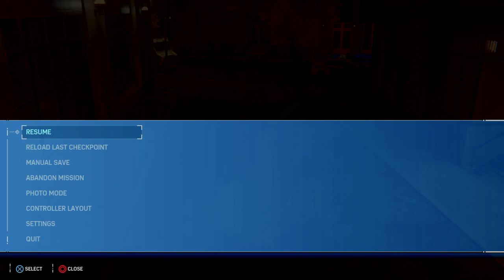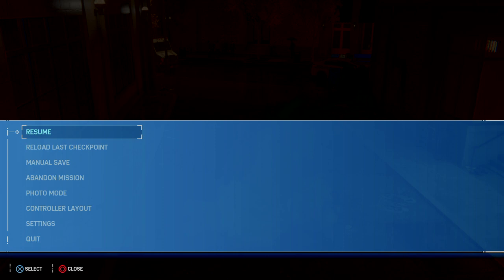Something to think on